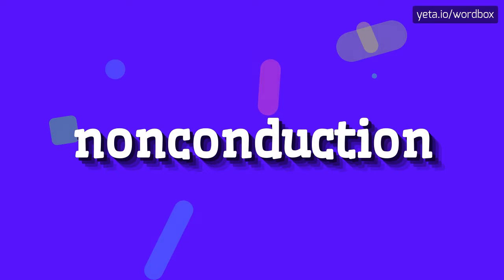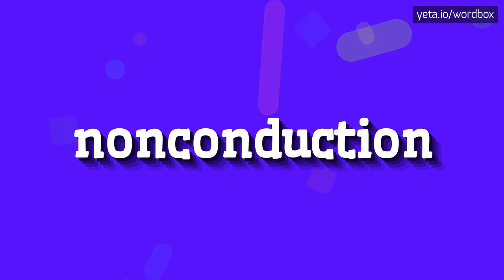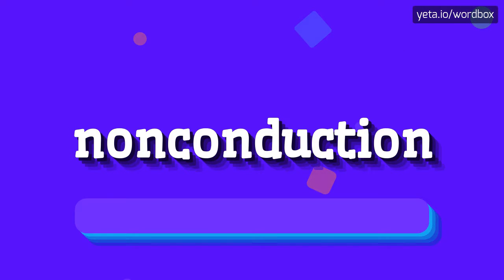NONCONDUCTION - HOW TO SAY NONCONDUCTION?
NONCONDUCTION - A guide to pronouncing Nonconduction with ease in 2023

How to pronounce nonconduction?
What are some alternative pronunciations for nonconduction?
How to correctly emphasize the syllables in nonconduction?
What is the correct pronunciation of nonconductive?
How to pronounce the word 'insulating' correctly?
How to pronounce the word 'conductivity'?
How to pronounce the word 'resistance'?
NONCONDUCTION Meaning And Definition:
Nonconduction refers to the lack of ability of a material or substance to conduct electricity or heat.
It is the opposite of conductivity, which is the measure of how easily a material allows the flow of electric current or heat.
Nonconduction can occur in insulating materials that have very high resistance to the flow of electricity, preventing the transfer of electric charges or energy.
This property is often desirable in certain applications, such as electrical insulation or thermal insulation.
NONCONDUCTION Pronunciation:
To pronounce nonconduction, break it down into syllables like 'non-con-duc-tion' and emphasize the first syllable.
It should be pronounced as 'non-kuhn-duhk-shuhn'.
Alternative variants include 'non-kun-dahy-shuhn' and 'non-kuhn-duhk-shun'.
Use NONCONDUCTION In Your Speech:
1. The rubber sole of the shoe acts as a nonconductor, preventing electric shocks.
2. Nonconductive gloves are used by electricians to protect themselves from electrical hazards.
3. The nonconductive material used in the handle of the frying pan prevents heat from being transfered to the user's hand
Please answer in comments for the most popular NONCONDUCTION questions:
1. What is the opposite of conductivity?
2. Why is nonconduction important in electrical insulation?
3. How does nonconduction affect heat transfer in insulating materials?
4. What are some examples of nonconductive materials?
5. How can nonconduction be measured in materials?
6. What are the applications of nonconductive materials?
7. How does nonconduction affect the flow of electric charges?